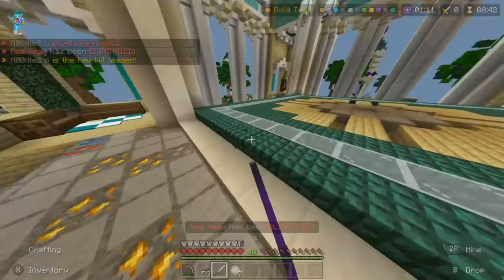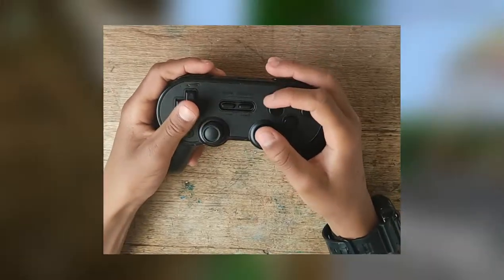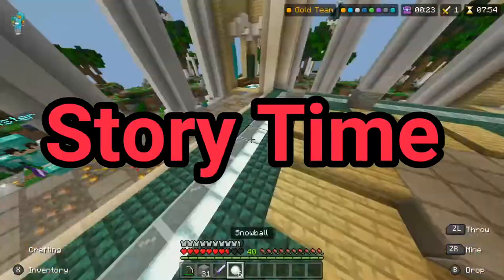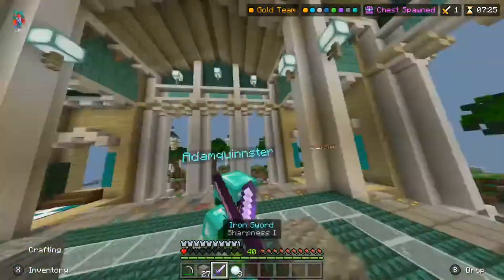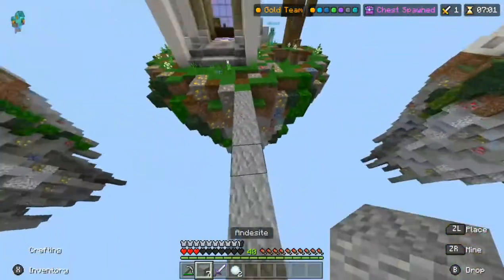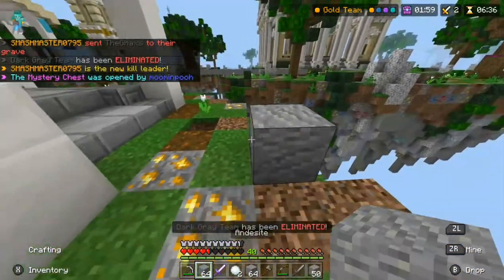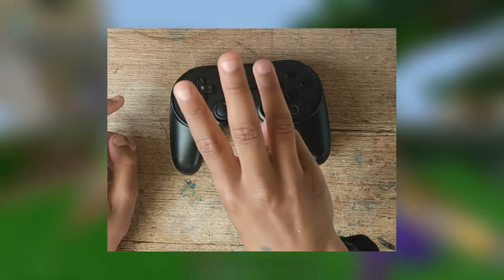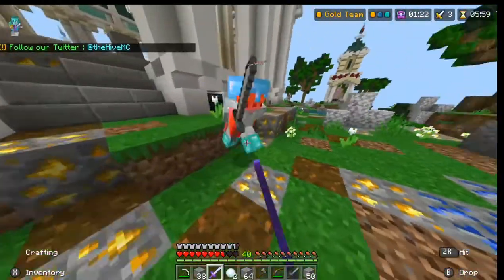The Best Way To Grip Your Controller In MCBE (Claw Grip) Controller Tips.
In this video I am going to be telling y all how to get better at controller in mcbe. but this time it is about how to hold your controller better Using Claw Grip so y'all enjoy.

SMASHMASTER0795.       ME

My Discord plz join to chat with me and my subscriber community hope you enjoy it

Who I am I Am a youtuber who makes hive SkyWars videos usually challenges but u do other things on Minecraft Bedrock Edition

specs
-Nintendo switch
-redmi note 9s
-controler 8bitdo Sn30pro+

Settings
fov 90
sensitivity 80